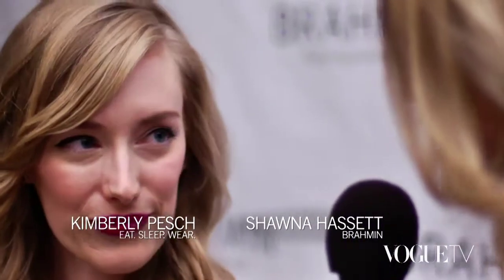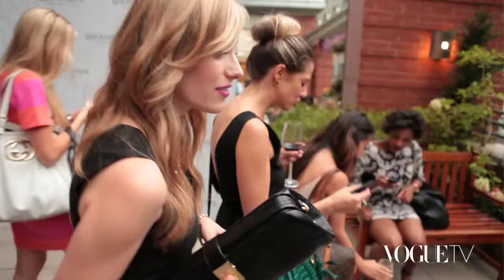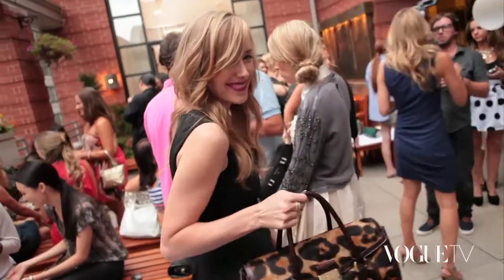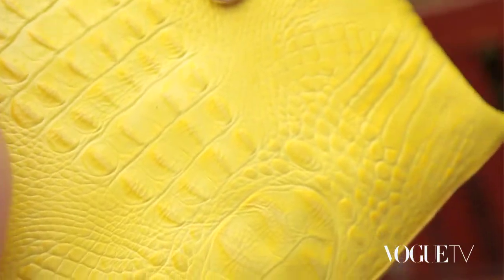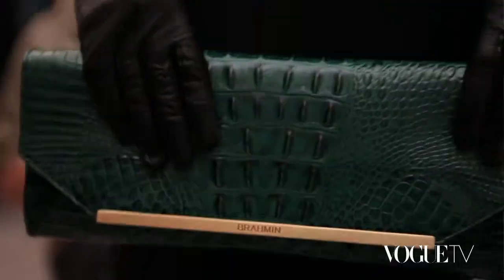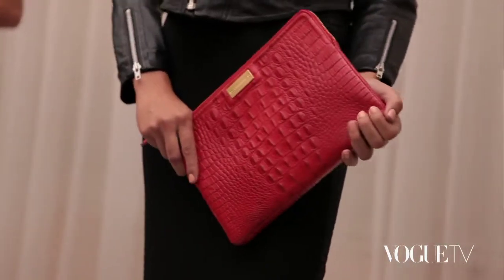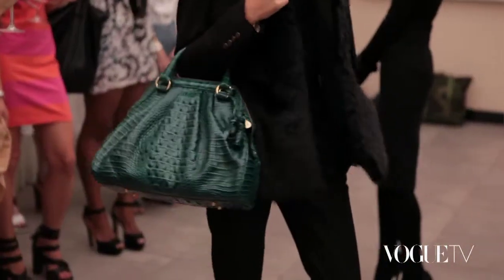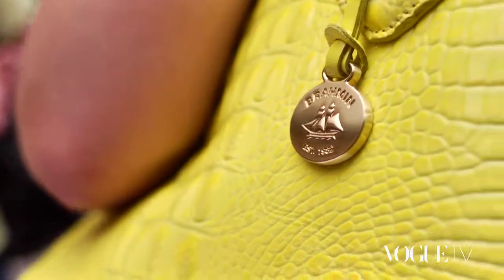Blogger Snippits: Kim Pesch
Kim Pesch of eat.sleep.wear. talks trends at our 2012 Fall Fashion Preview